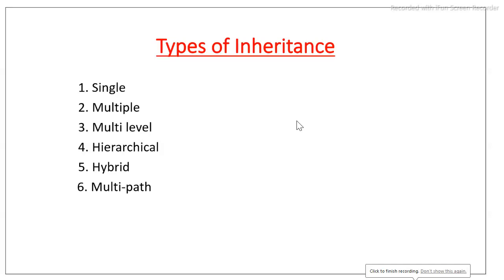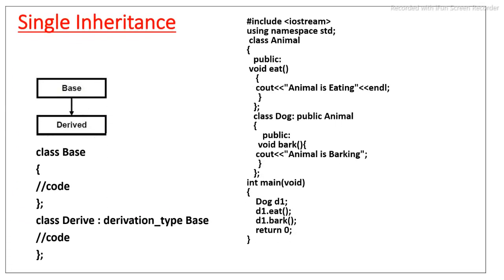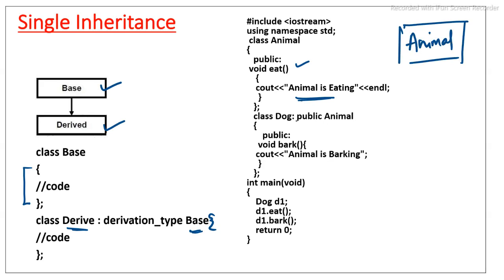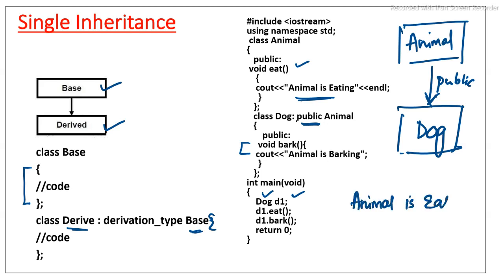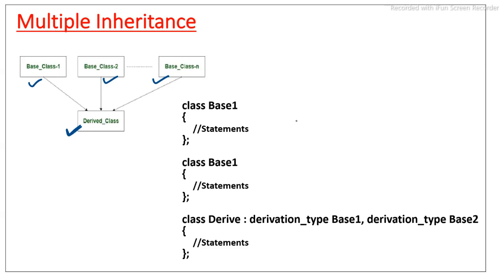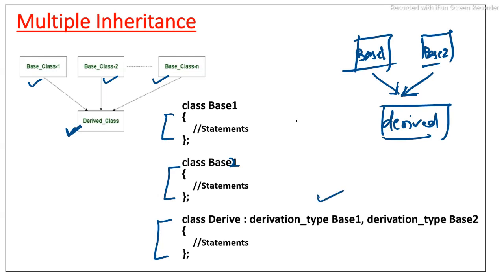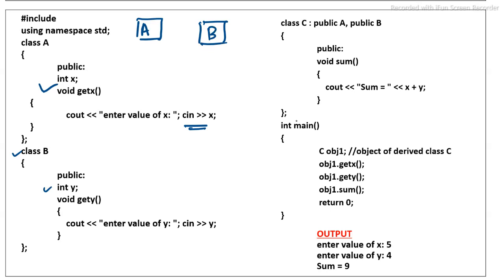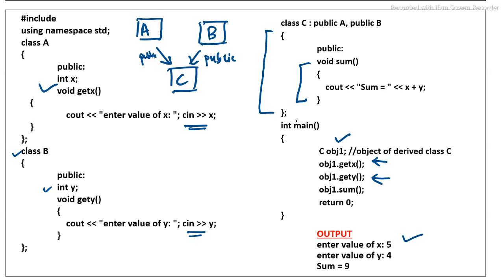Single inheritance and Multiple inheritance : Types of inheritance in C++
different types of inheritances are covered with the help of simple explanation. six types of inheritance are defined one by one in this series of lecture series and well explained by easylearningwithroshni
Inheritance part-1: